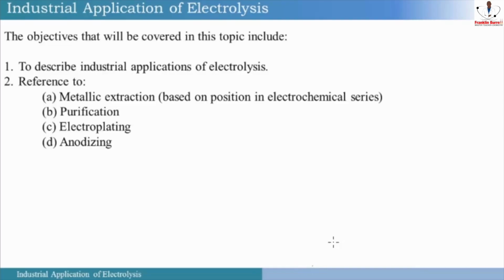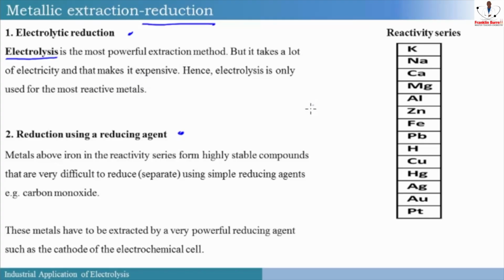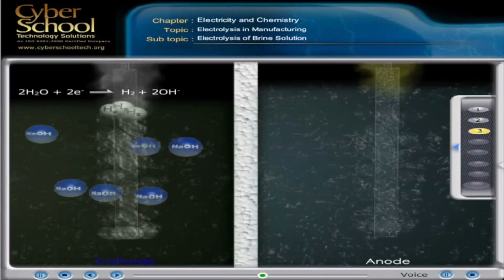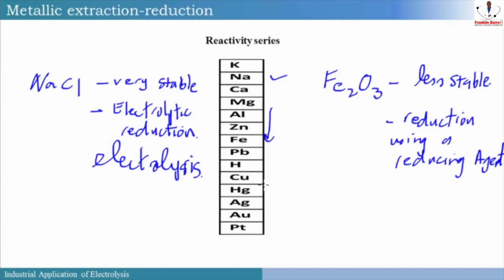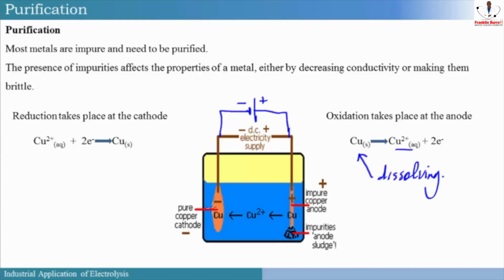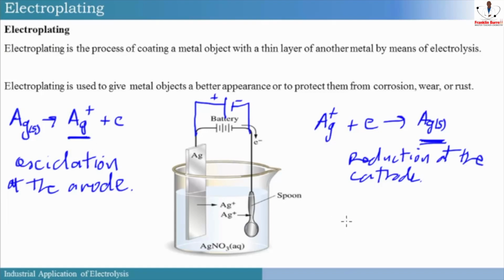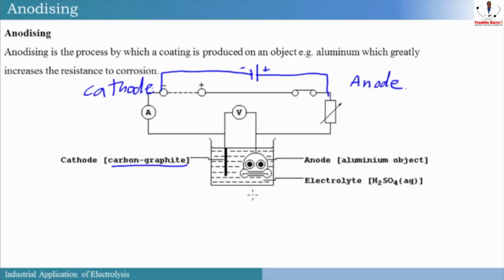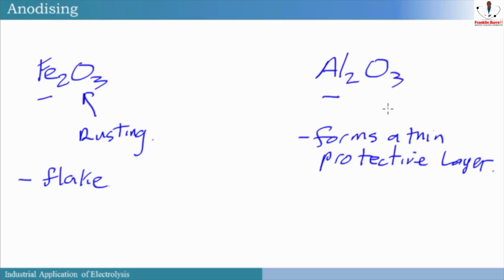4 Electrolysis Industrial Applications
Lecture Notes on Electrolysis Industrial Applications